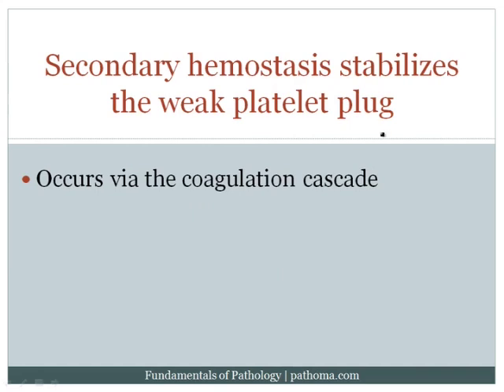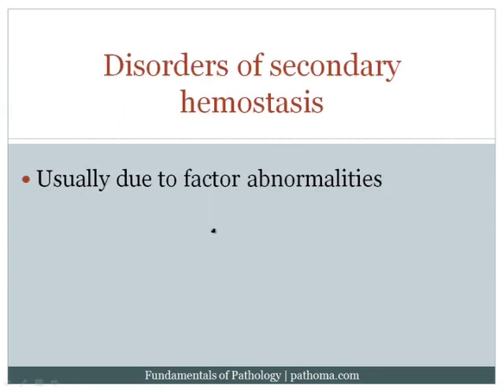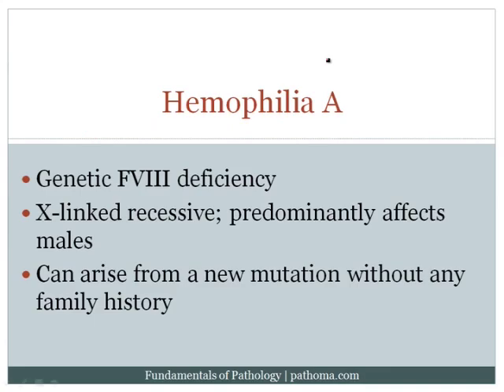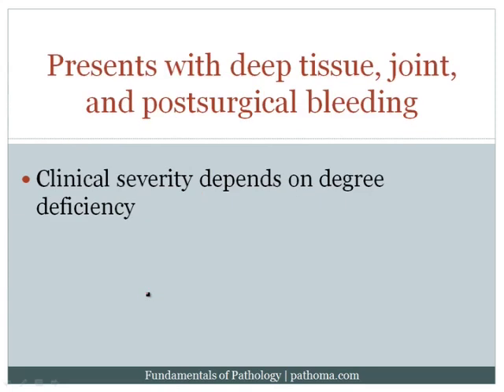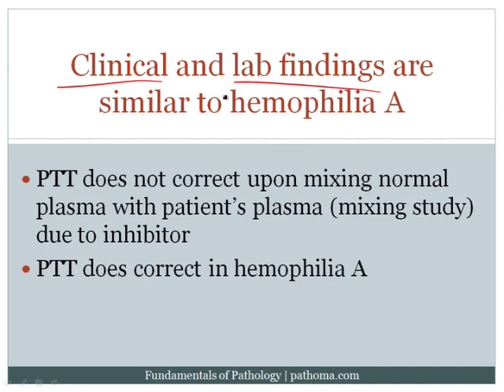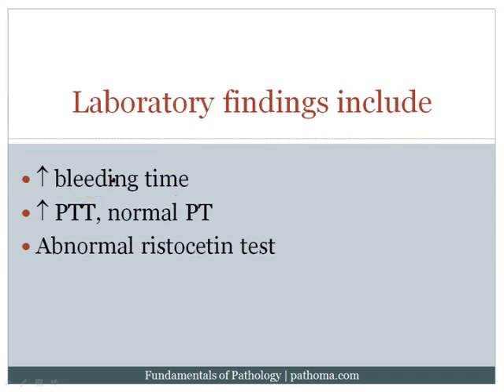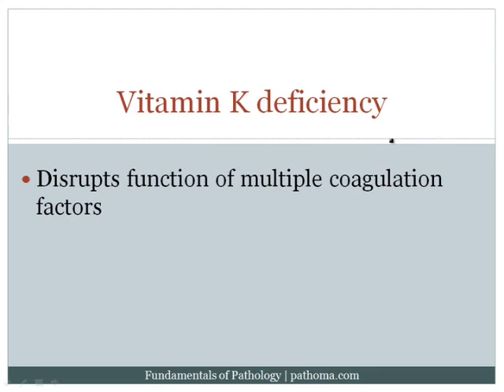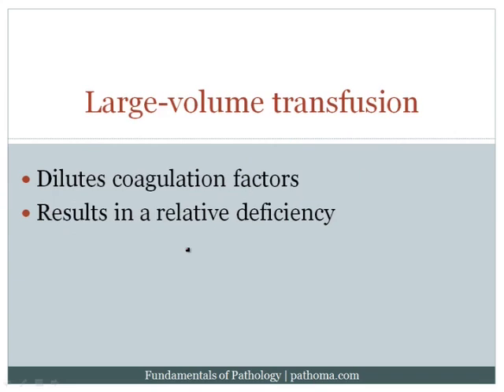#2 chapter 4 secondary hemostasis and related disorders